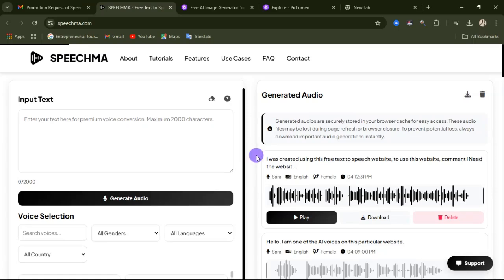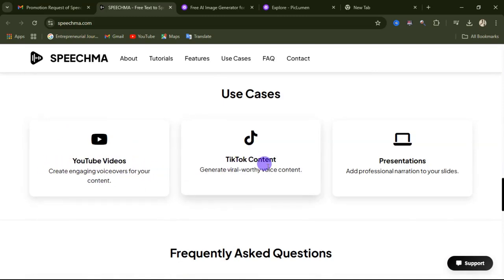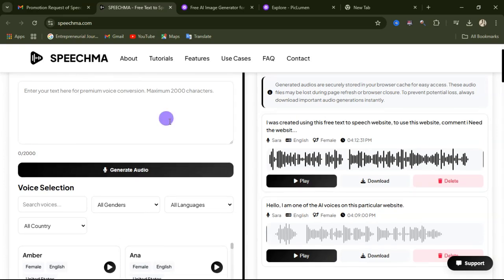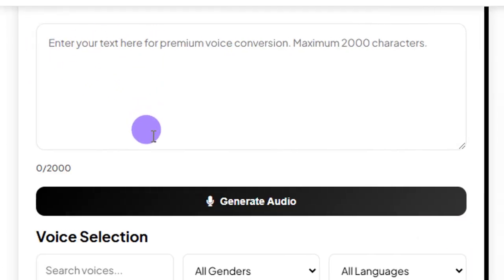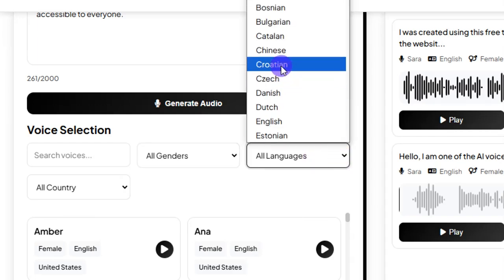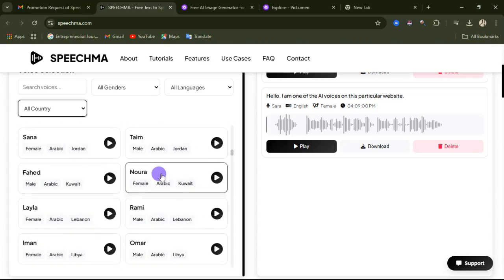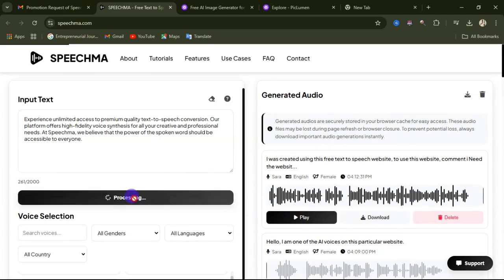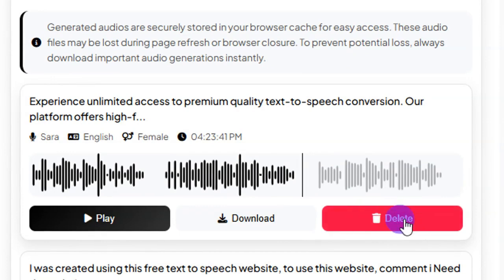Best FREE Realistic Ai Voice Generator | Elevenlabs Alternative | 100% Free Text To Speech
FREE Realistic Ai Voice Generator - Speechma

Looking for a 100% free text-to-speech tool that delivers realistic AI-generated voices? In this video, I’ll introduce you to the best Elevenlabs alternative that lets you create natural-sounding voiceovers without spending a dime. Perfect for YouTube videos, podcasts, or any project needing high-quality AI voices.

🎙️ What You’ll Learn in This Video:
- How to access and use this free AI voice generator.
- Side-by-side comparison with Elevenlabs.
- Tips to get the most out of this text-to-speech tool.
- Say goodbye to robotic voices and hello to professional-quality audio for all your projects—completely free!